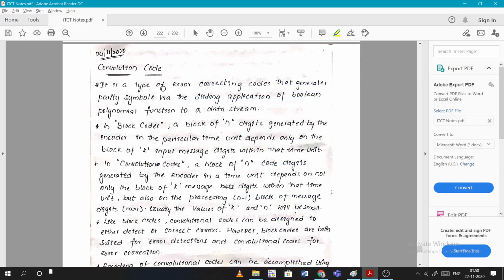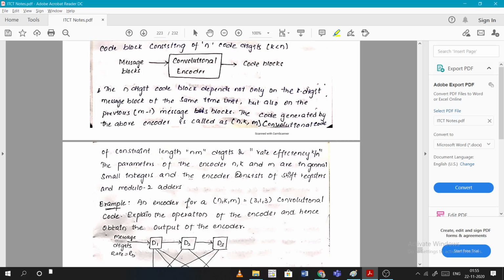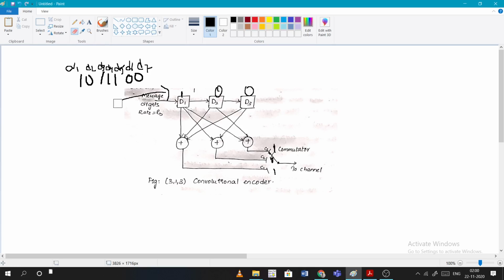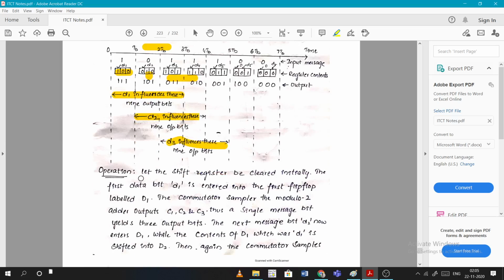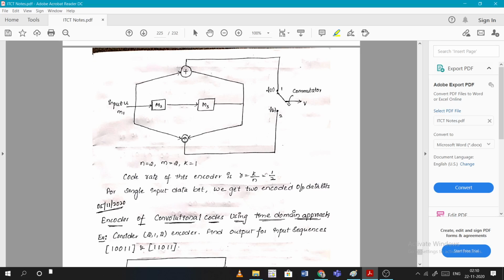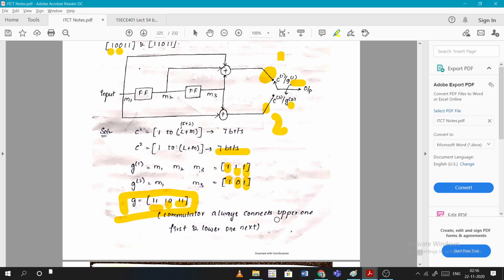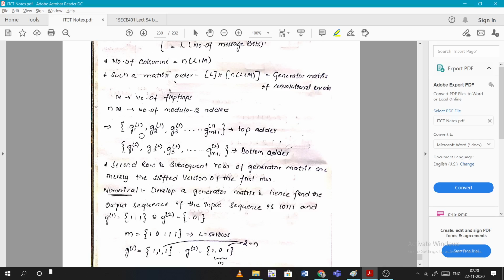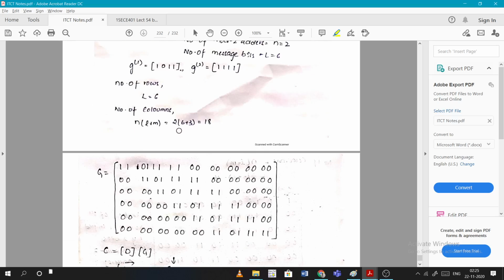Convolution code in time domain approach and matrix method || ITCT